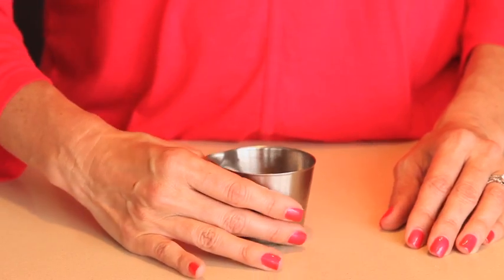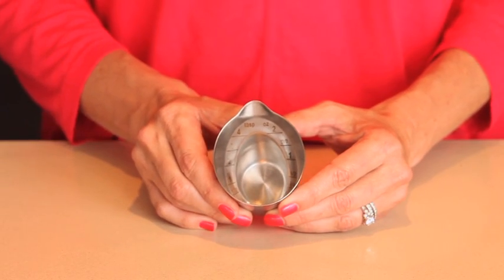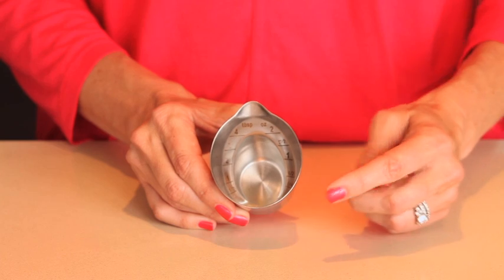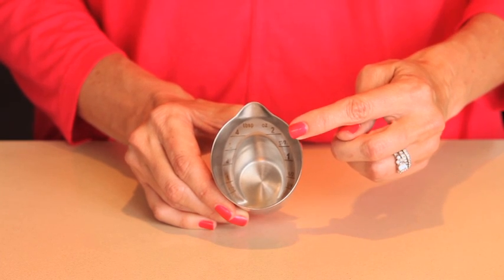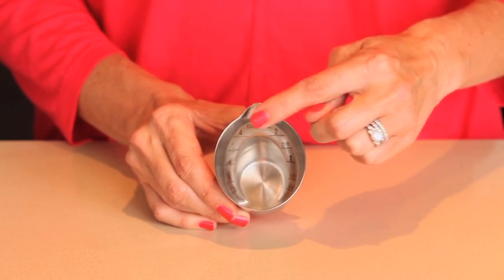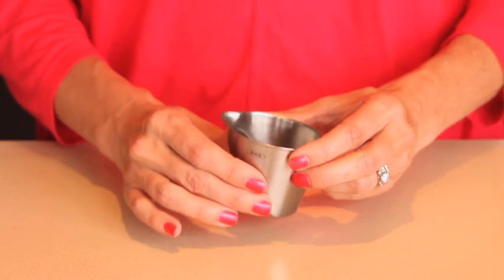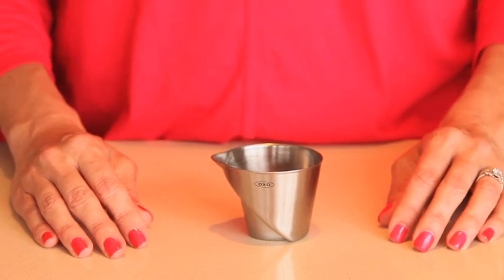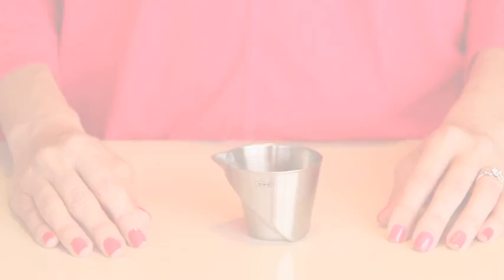OXO Mini Angled Measuring Cup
This durable stainless steel cup features a patented angled surface that lets you read measurement markings by looking straight down into the cup. Eliminates the need to fill, check and adjust the amount of liquid you're measuring. This mini cup features ounce and tablespoon markings for measuring small amounts of liquid ingredients for cocktails.